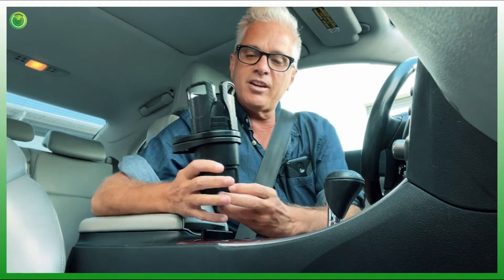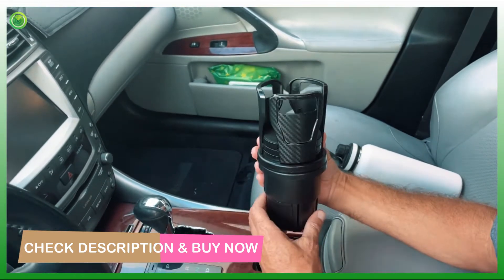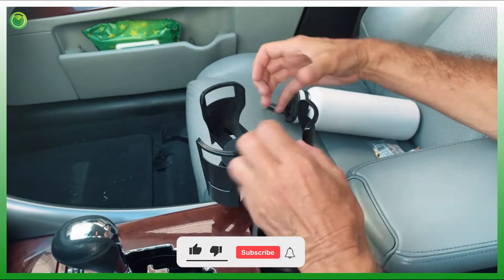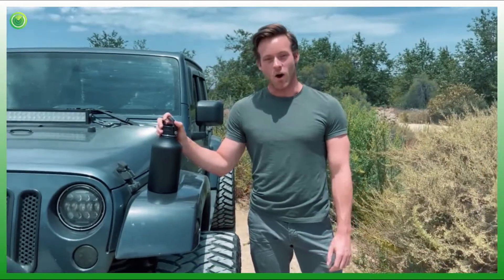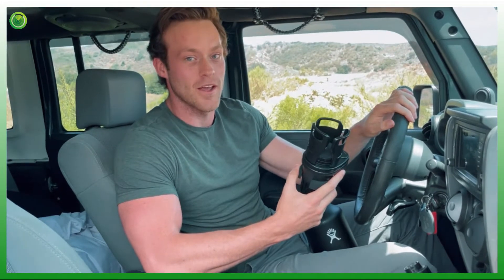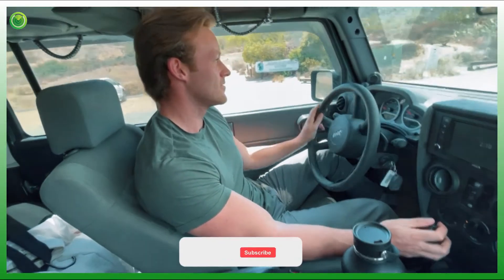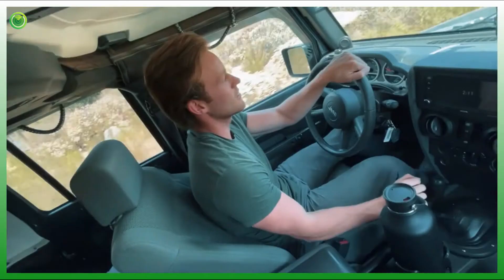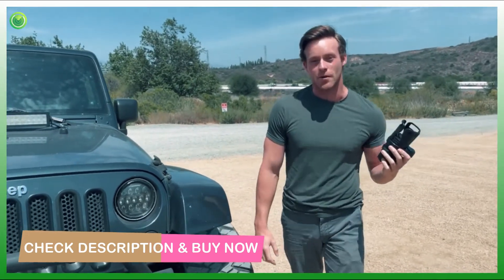CupStation Review – 2 in 1 Best Universal Cup Holder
CupStation is advertised as a versatile cup holder that is more likely to secure any items in place compared to standard cup holders integrated within one’s vehicle.